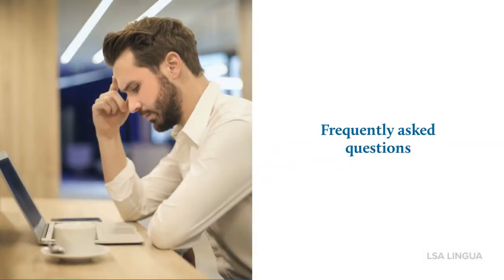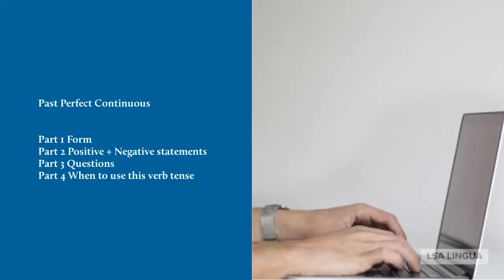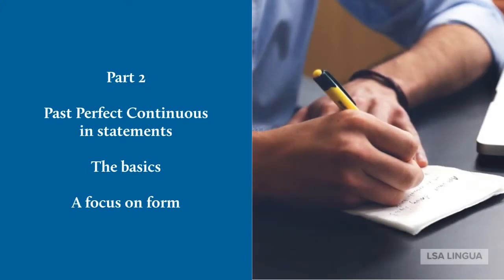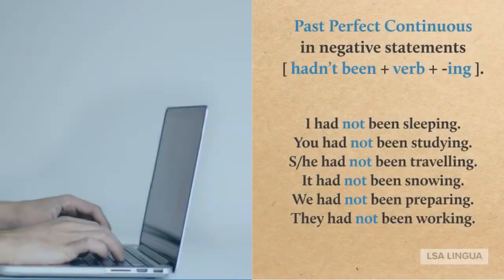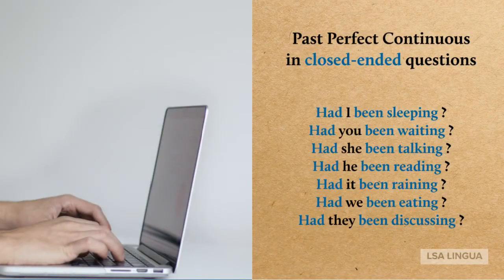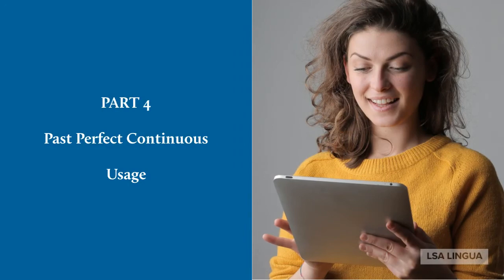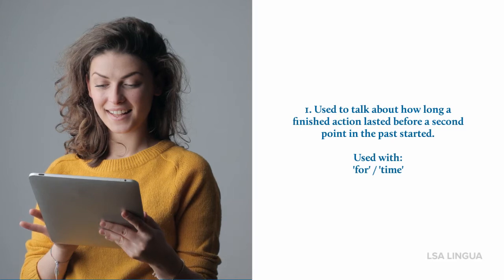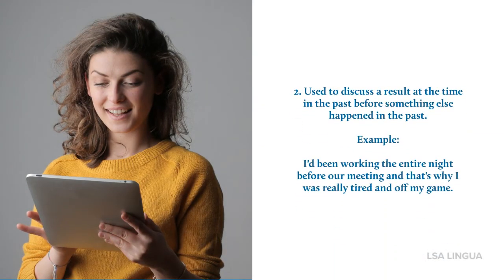Verb tenses | video 8 | Past Perfect Continuous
Part 8 of 12 of Support Series 3 | Verb Tenses explained

🔵 Why this video was created:
Many students, teachers and PhDs still make quite a few mistakes when it comes to verb tenses. This video helps you and them overcome this knowledge and skills gap. Consequently, this video introduces the Past Perfect Continuous.

🔵 Want to make sure that you won't miss anything?

🔵  This video is the 8th part of a new 12-part Support Series. This will be the third one here so please find our first two series on parts of speech here on my YouTube channel; watch our 14-part support series here. See a card in the video.

🔵 Make sure to practise using the present perfect verb tense and notice how others use it in texts and speech. Noticing patterns after having watched this video to refresh your memory will be half the battle.

🔵 About us
LSA LINGUA specializes in English for Specific Purposes Training Services but also provides General English Training Services and academic skills.